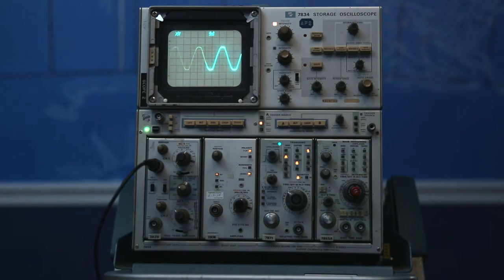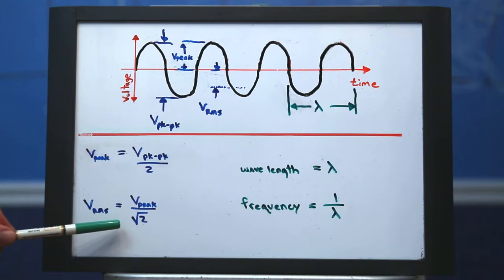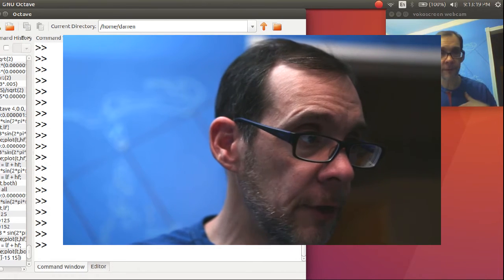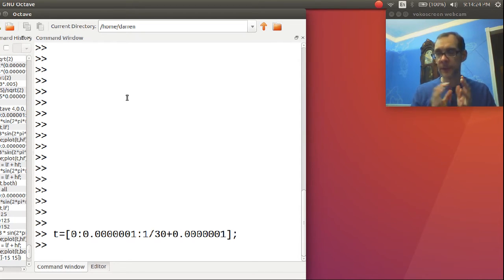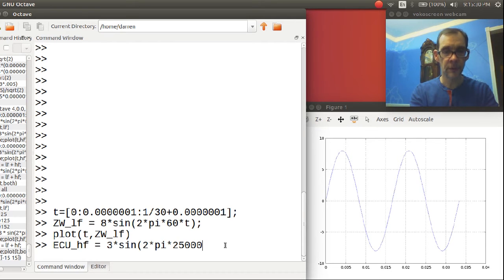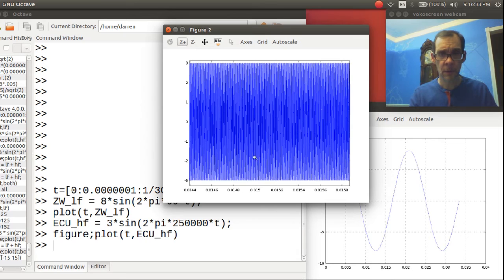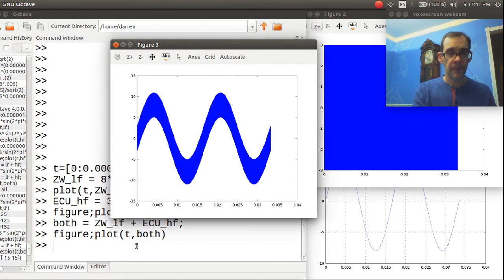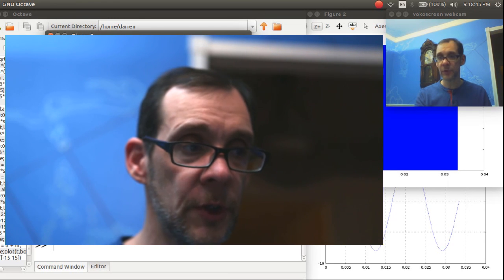Sine Wave Basics and Superposition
Background information on sine waves and how they apply to Lionel transformers and the ECU-1. Text related to this video can be found